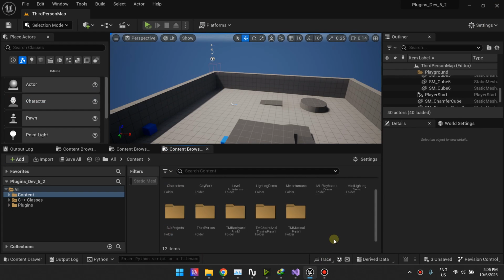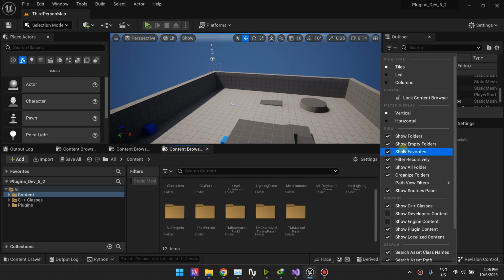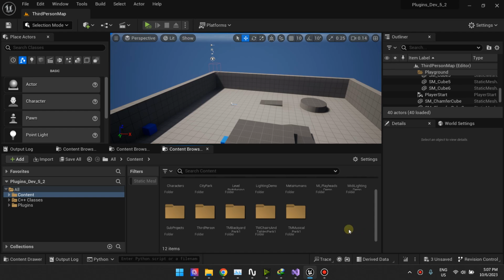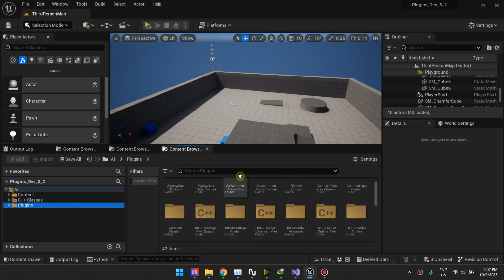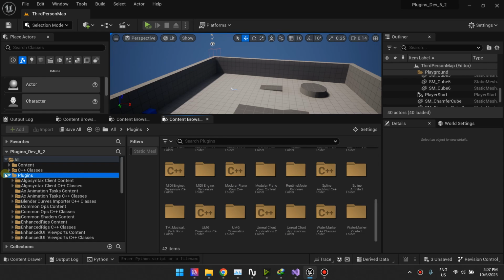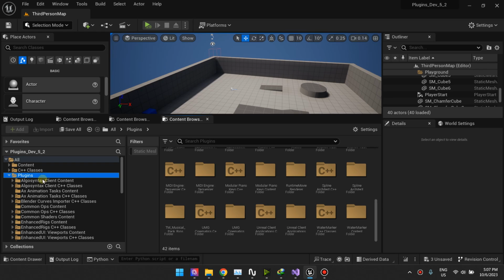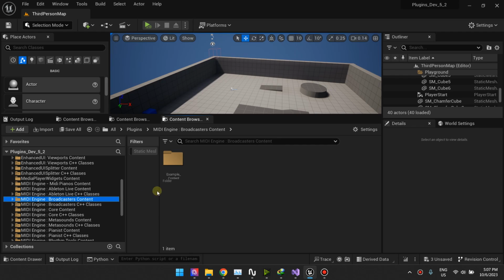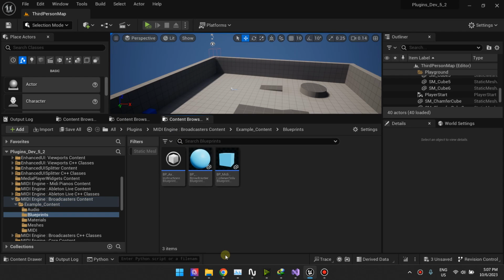UE5 How To Open A Plugin's Content Folder